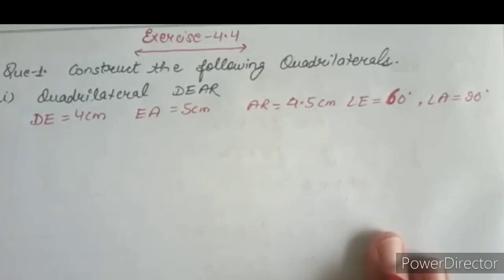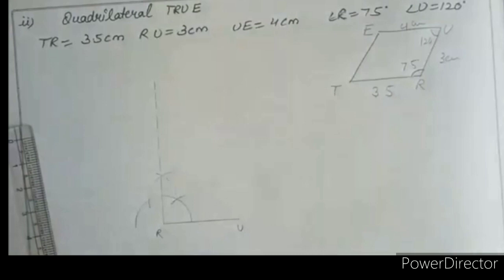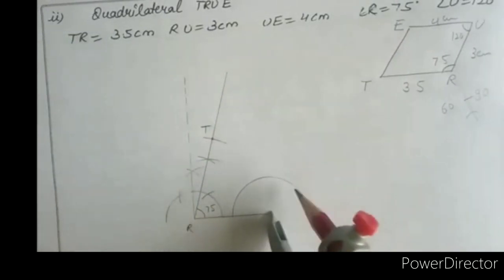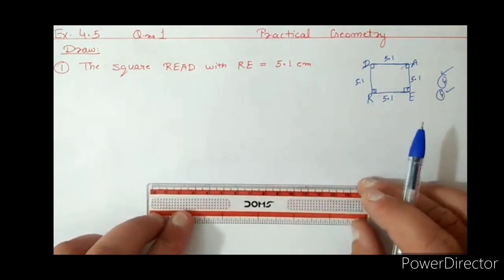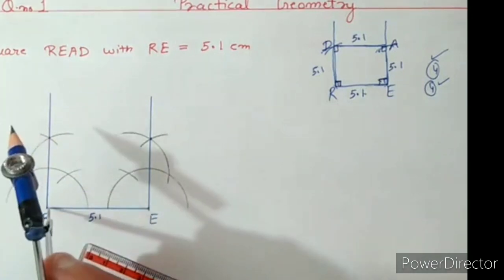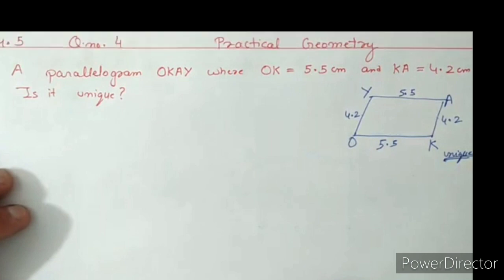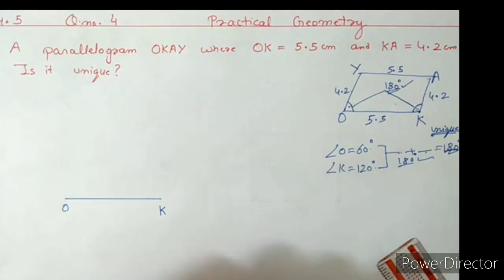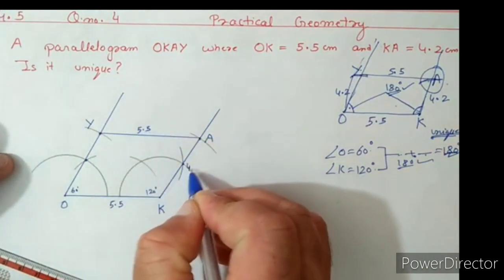8th CBSE- 5 Practical geometry(1)